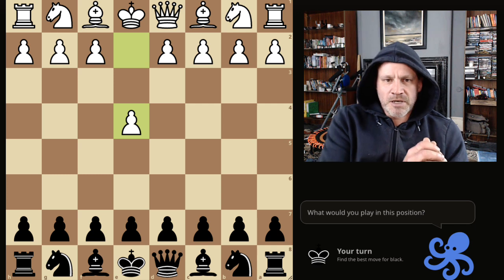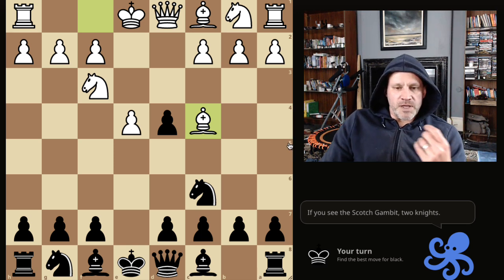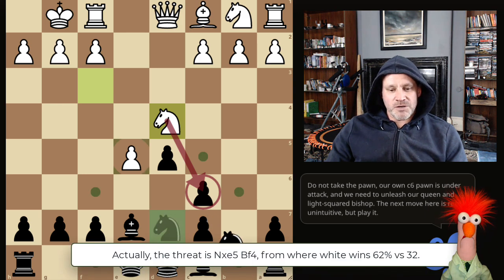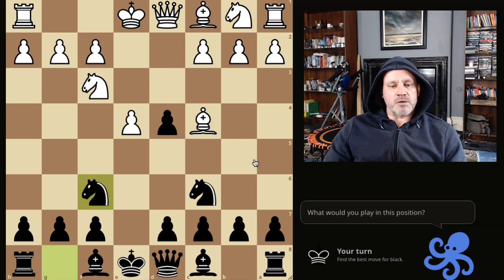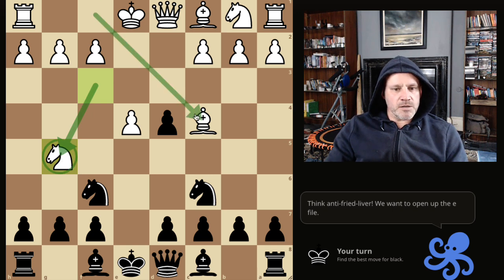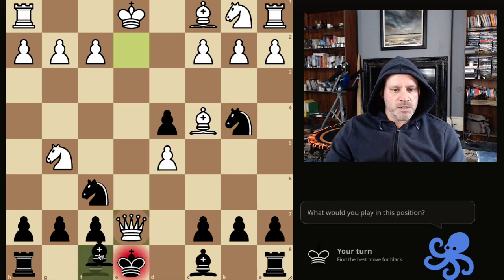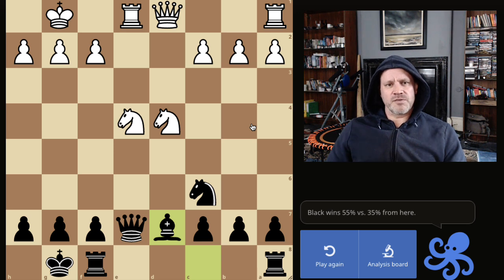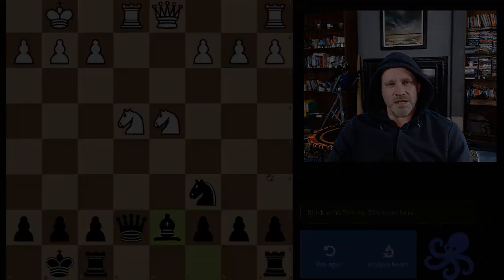Don't Fear the Scotch Gambit: Here's a simple line to learn